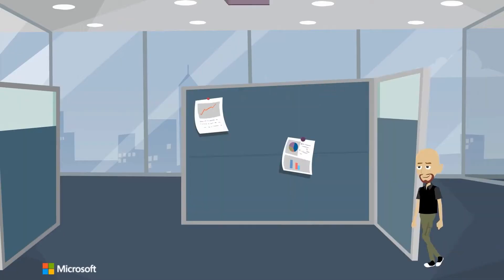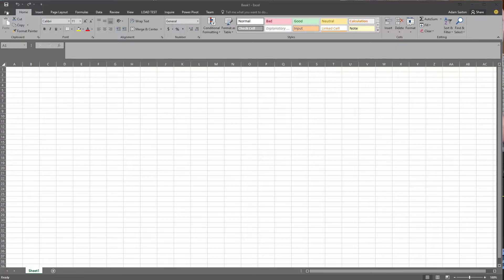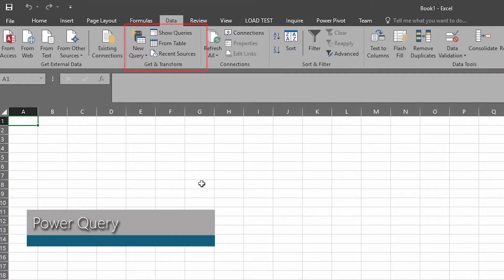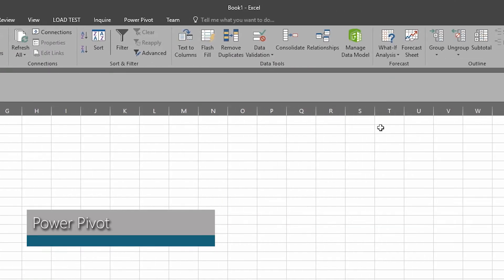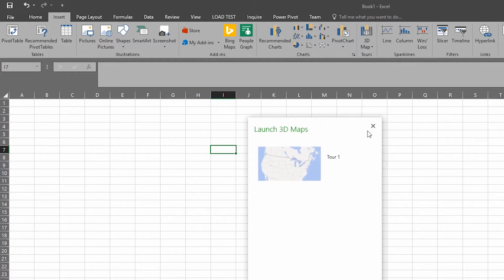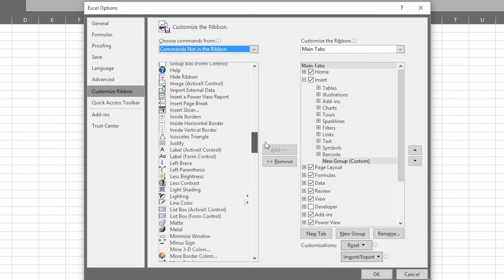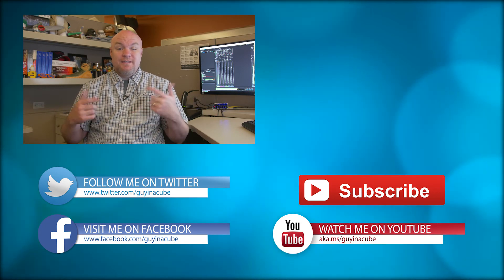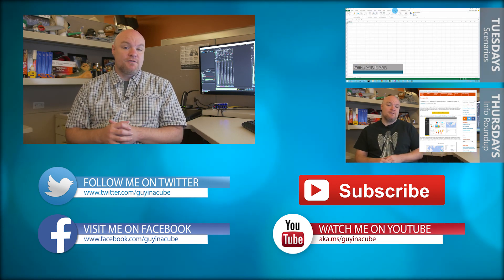Where did the powers go in Excel 2016?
I take another look at Excel 2016 to show what happened with Power Query, Power Pivot, Power Map and Power View.  There was some re-branding that occurred.

Turn on Power View in Excel 2016 for Windows